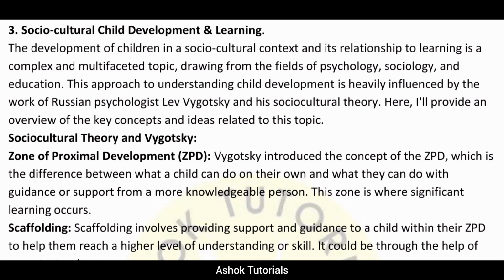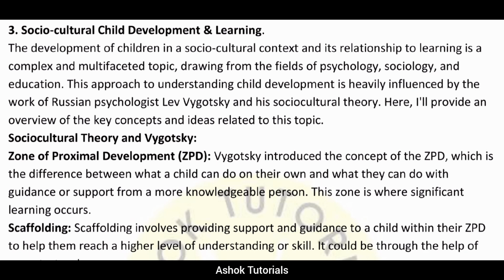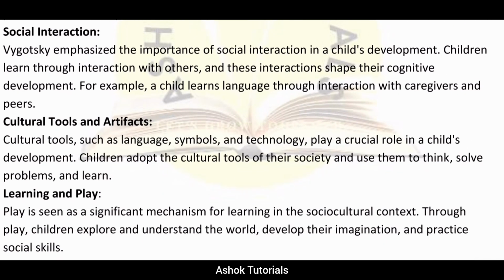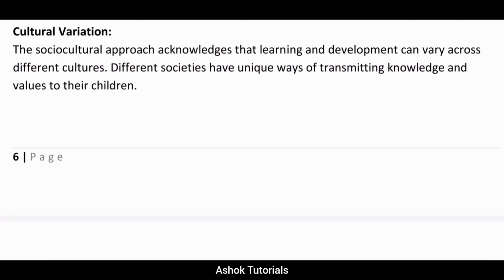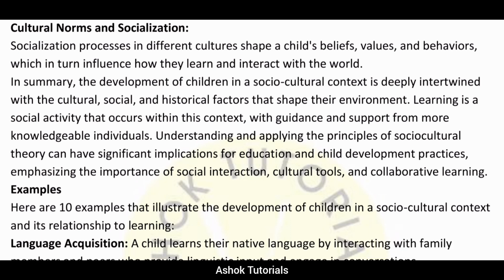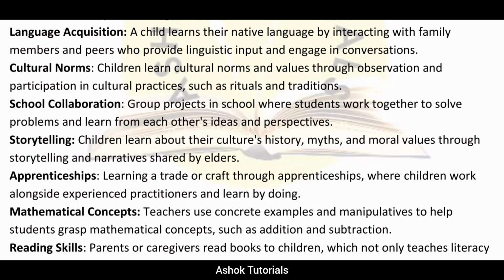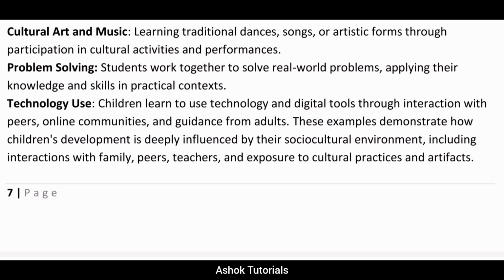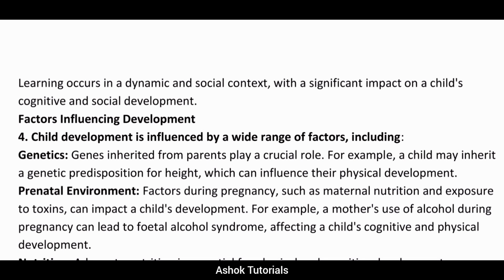Social Context of Development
📖 Social Context of Development | How Environment Shapes Child Growth and Learning
🔥 In this video, we explore the Social Context of Development, focusing on how a child’s environment, culture, family, and society influence their growth and learning. Discover how the social context plays a significant role in shaping cognitive, emotional, and social development throughout childhood.

✅ What You’ll Learn:
🔹 The role of family, community, and society in child development
🔹 How culture and social norms impact emotional and cognitive growth
🔹 The influence of socio-economic status, education, and peer relationships on development
🔹 The importance of a supportive environment in fostering healthy development
🔹 Ways to create a positive and nurturing social context for children

🚀 Enhance Your Understanding of the Social Context of Child Development! 🚀
📌 Whether you’re preparing for TET, CTET, MTET, or any other teaching exam, this video offers essential insights into how social factors shape a child’s development and learning.